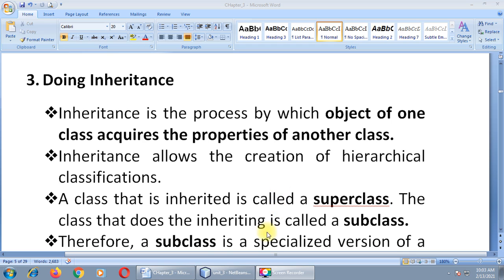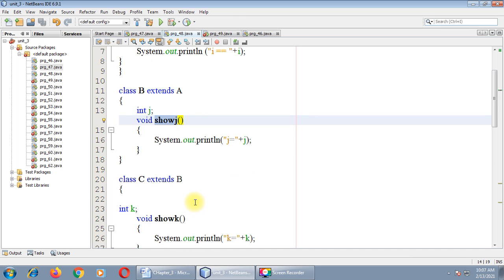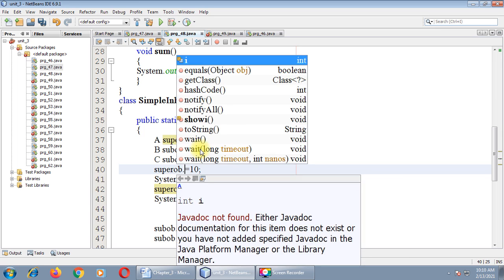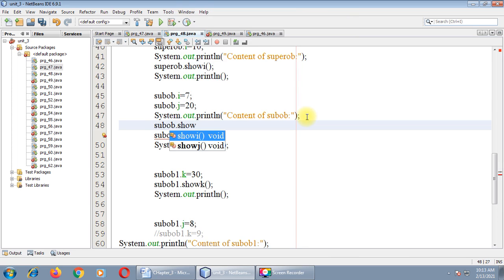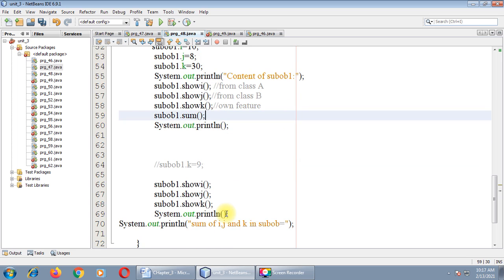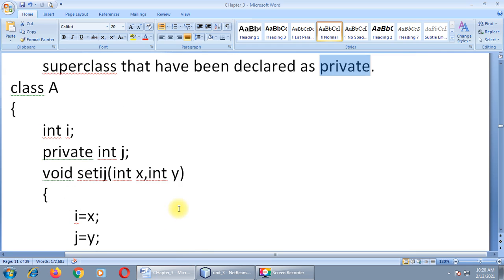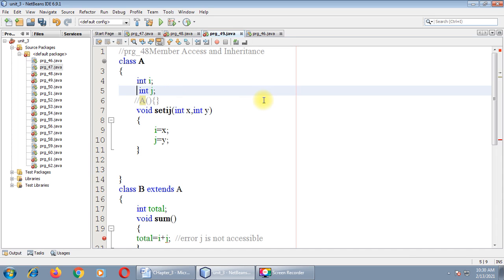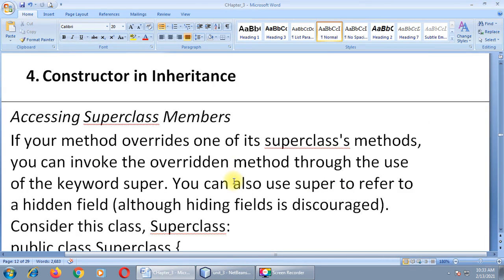JAVA CHP2 LECT3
MULTILEVEL ACCESS SPECIFIER